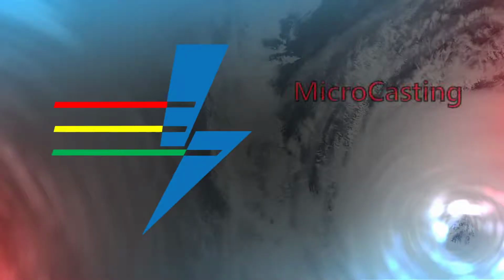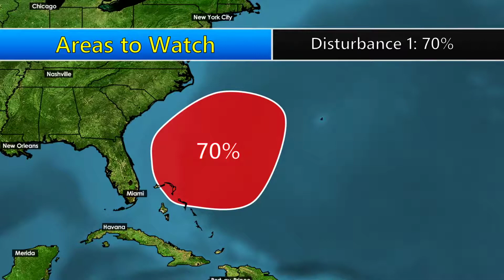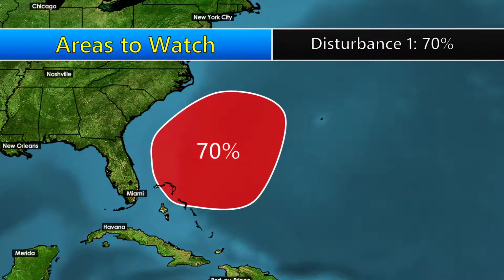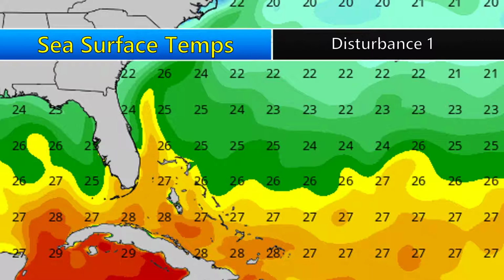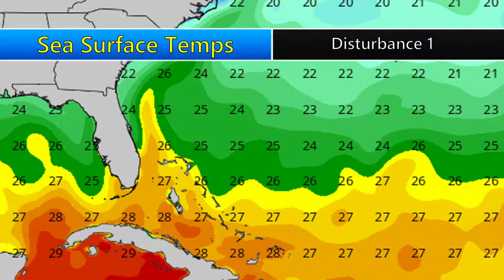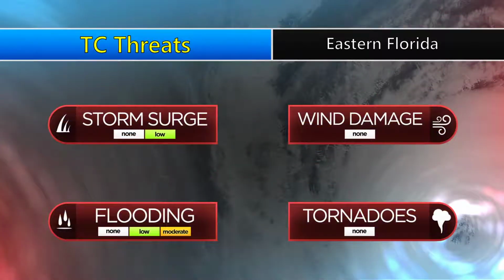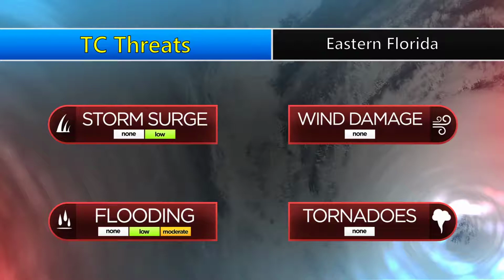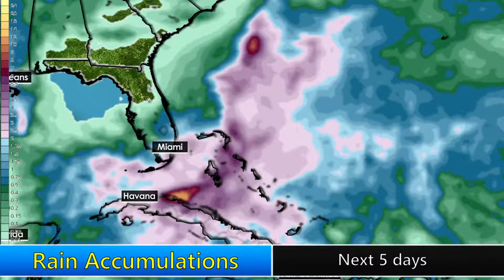Subtropical Storm likely to form in the Atlantic soon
An area of disturbance has been designated by the National Hurricane Center and has a 70% chance of becoming a tropical depression within the next 5 days. I think a subtropical storm is the most likely outcome.